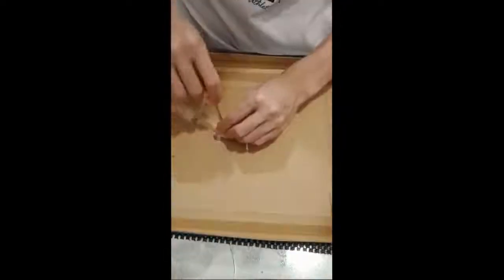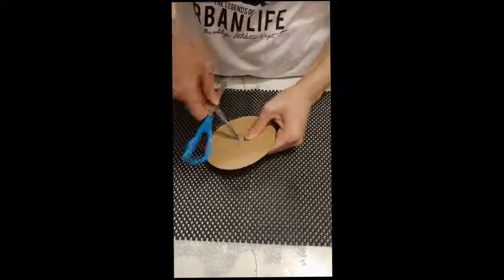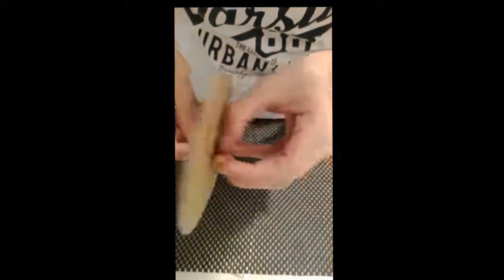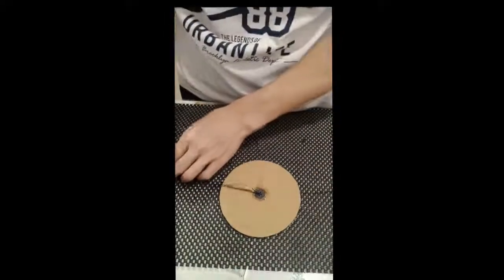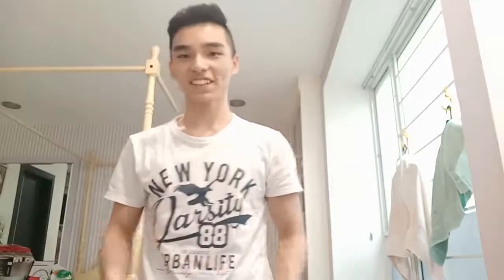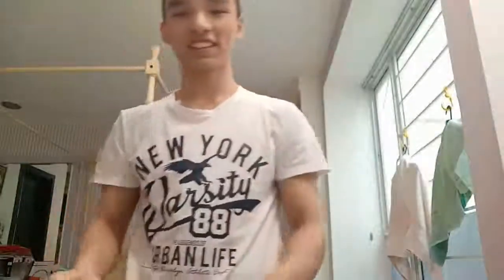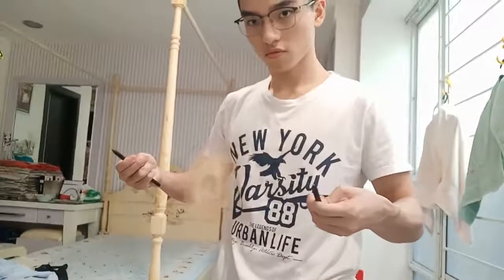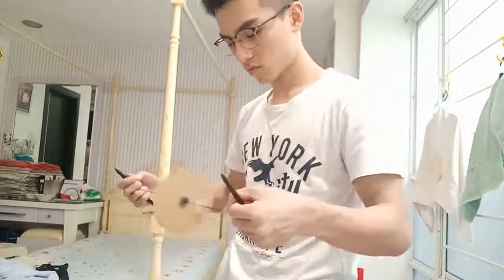DIY CENTRIFUGE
BBSPIK CHEMISTRY